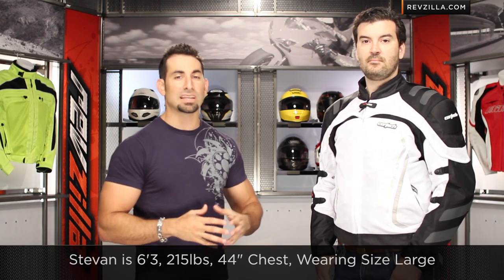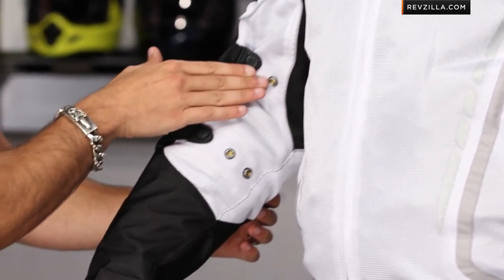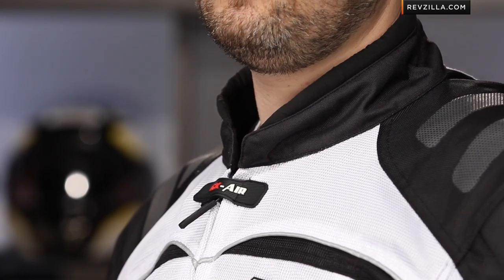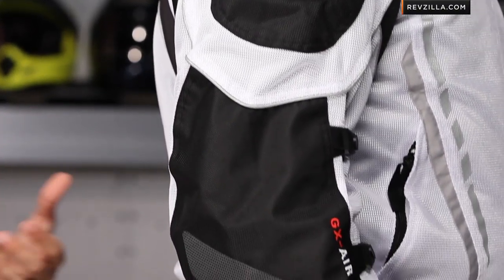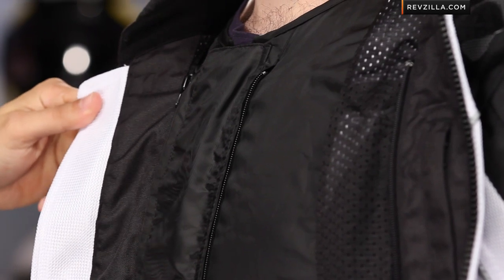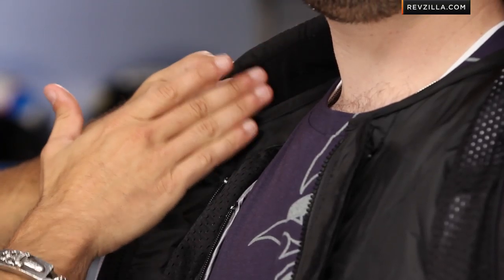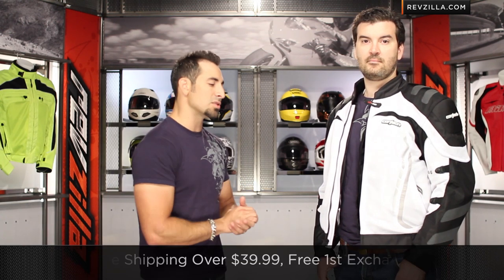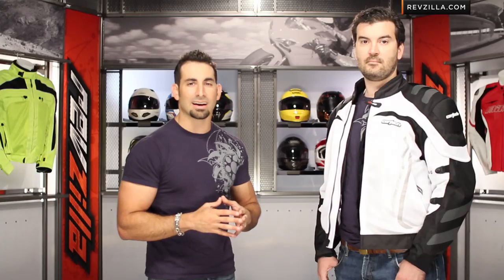Cortech GX Sport Air 3.0 Jacket Review at RevZilla.com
Cortech GX Sport Air 3.0 Jacket Review
 The Cortech GX Sport Air 3.0 Mesh jacket is the twin brother to the Cortech GX Sport jacket with a focus on warm weather riding.  The mesh version also features 1680D polyester in the impact zones and Armor-Link mesh in the non-impact zones for maximum airflow.  The GX Sport Air also features a Aqua-Therm 2-stage liner that lets the rider mix and match both waterproof and insulation liners to best suit their riding conditions.  CE approved armor in the shoulders and elbows with a triple-density back protector that can be upgraded.  Offered in 6 color options and in US standard sizes XS-4XL and tall sizes M-3XL.